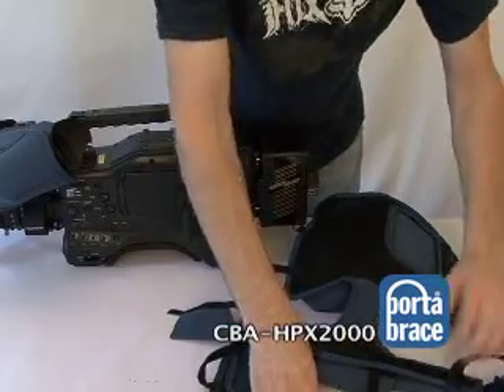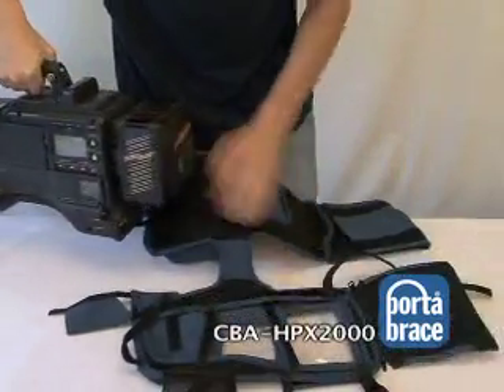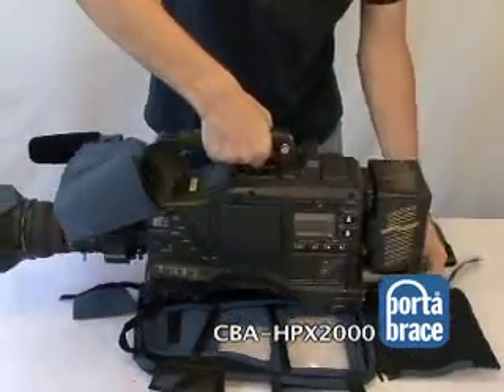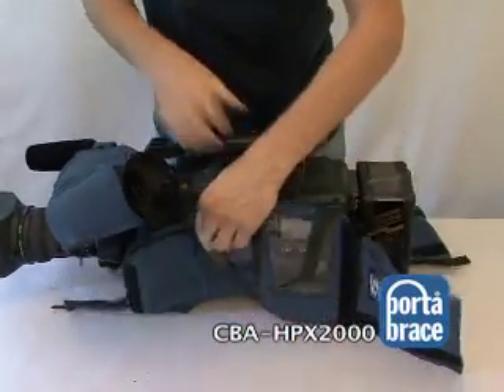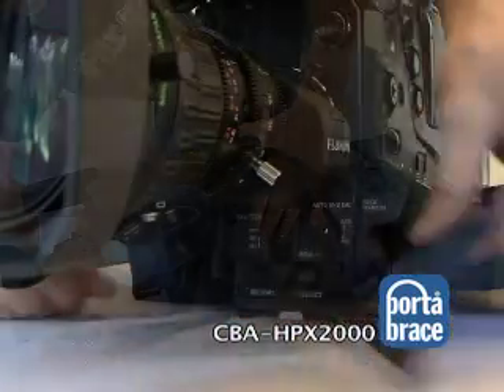Camera Body Armor For HPX-2000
Instructional video for the CBA-HPX2000 from Portabrace.